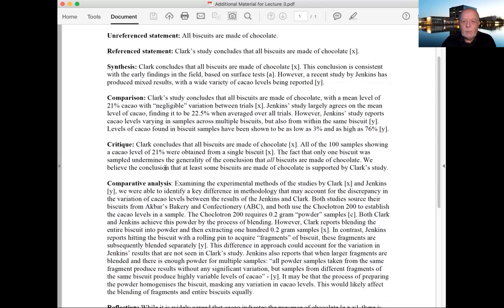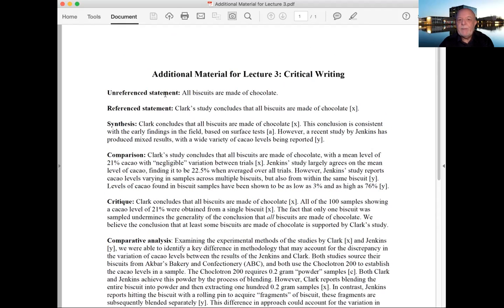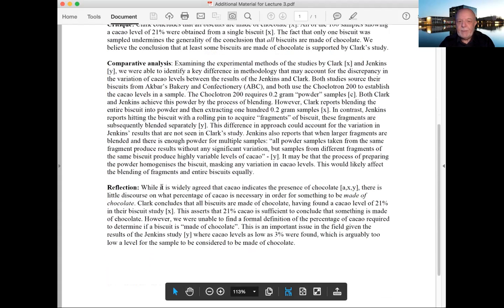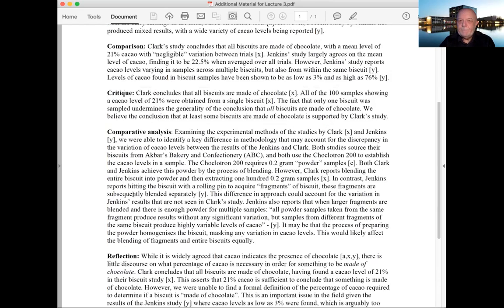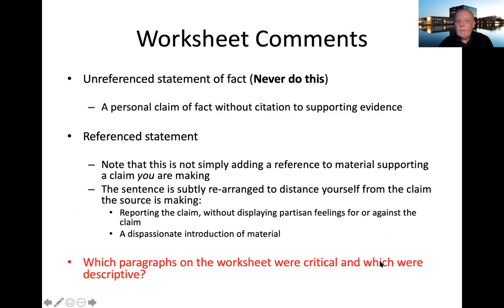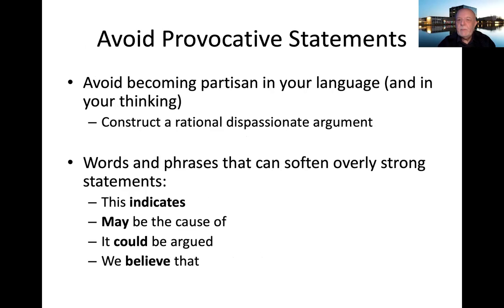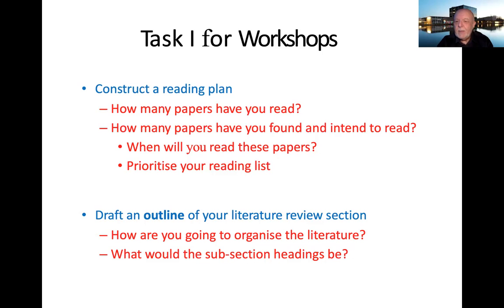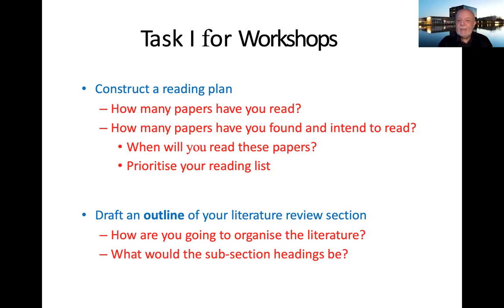CEIR Lecture 3 Part I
Critical writing: tips and advice